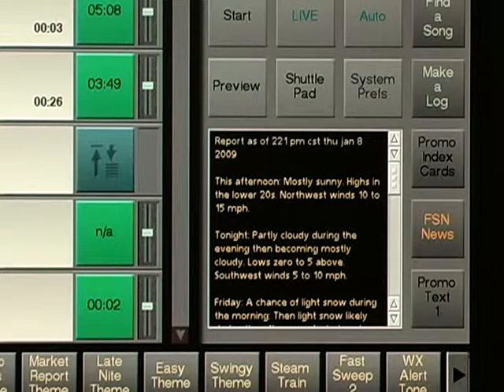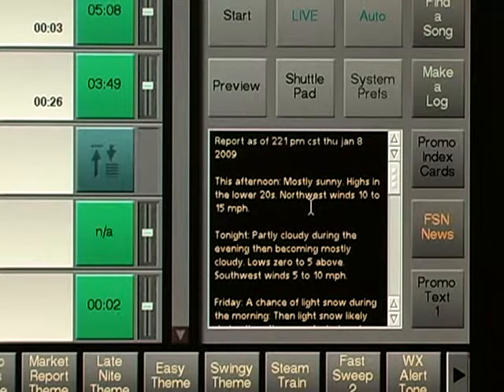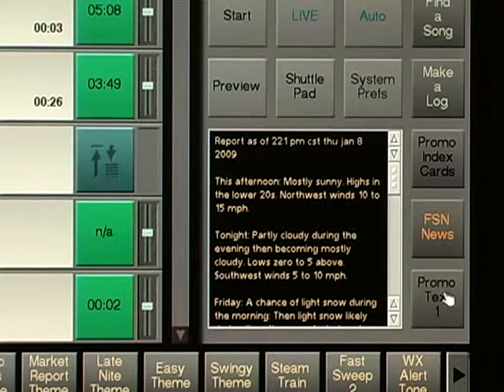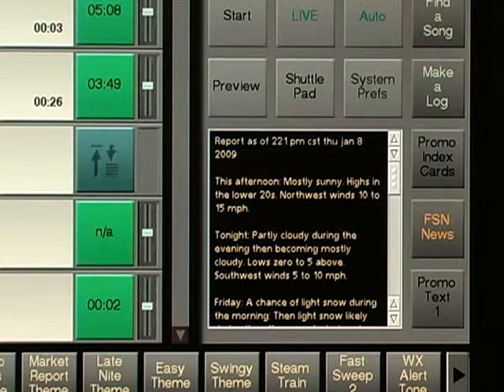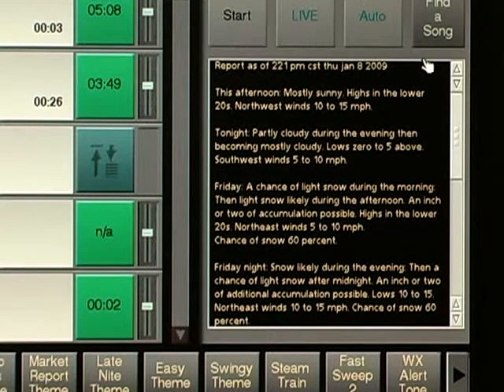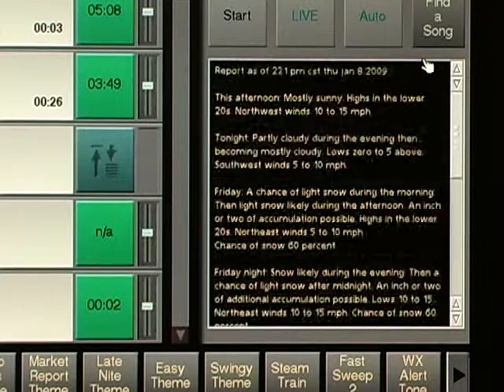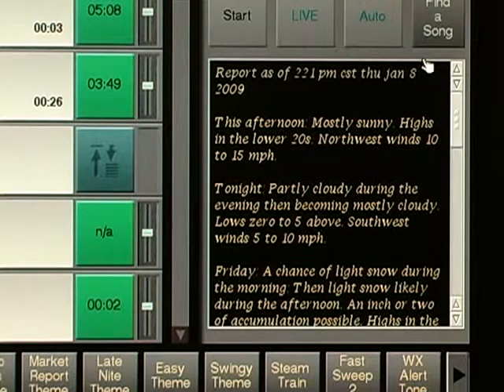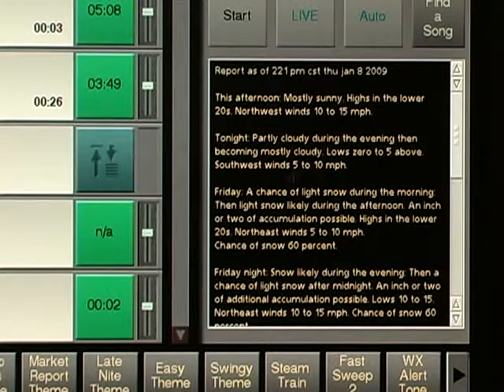Scrolling Text Box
The text box in Command Center serves as a message center, performing a variety of helpful functions including system alerts, help messages, weather forecasts, and "QuickTips."